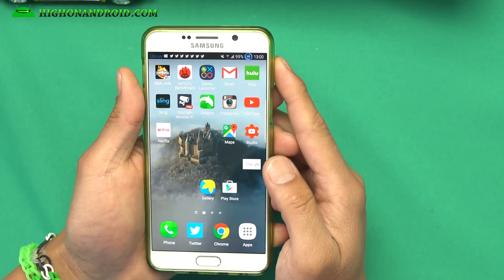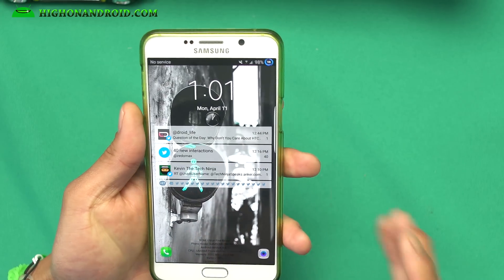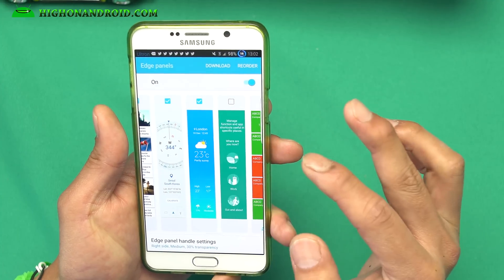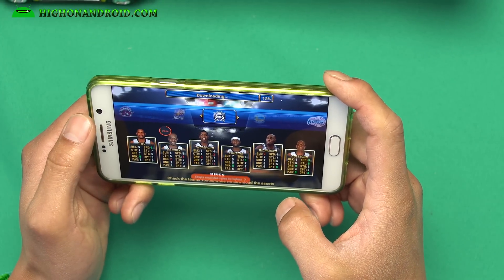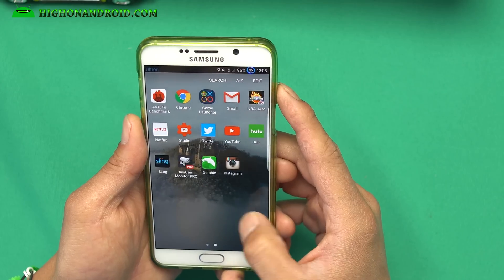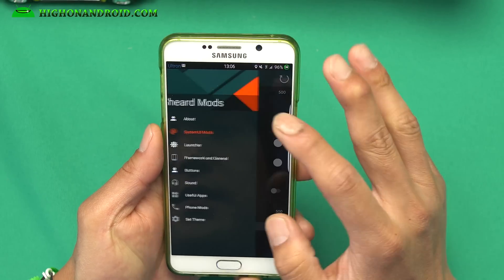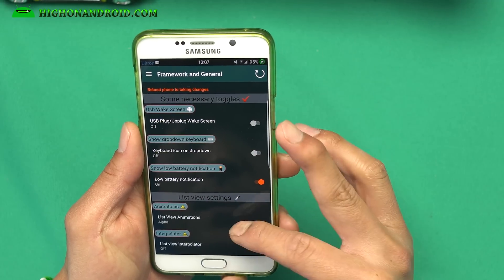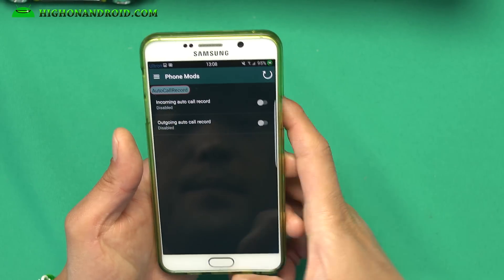Convert Galaxy Note 5 into Galaxy S7 Edge! [Ultron ROM]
Here's a demo and how you can convert your Galaxy Note 5 into Galaxy S7 Edge (software features) using a custom ROM like Ultron ROM.  This ROM is based on latest Android 6.0.1 Marshmallow and comes with root.